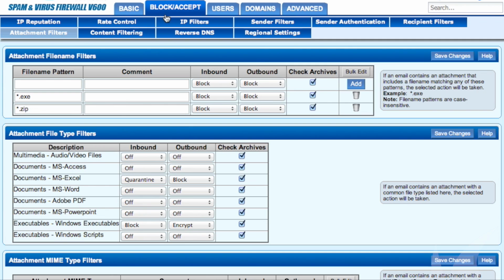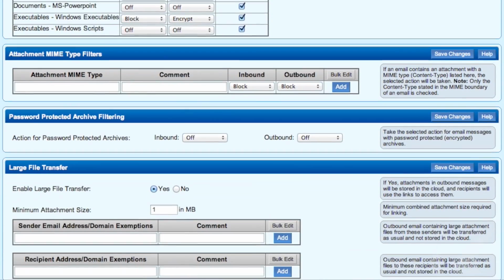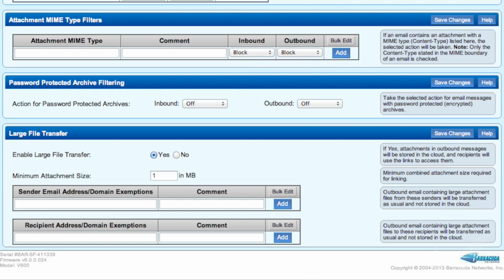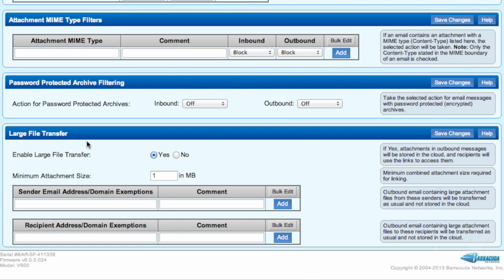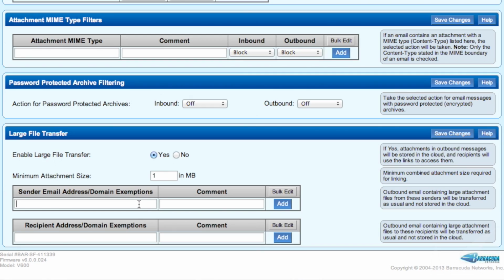Large File Transfer | Barracuda Spam & Virus Firewall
With the Barracuda Spam & Virus Firewall, you can send large file attachments regardless of size limits on incoming our outgoing mail servers.  Watch this quick vid to learn how.